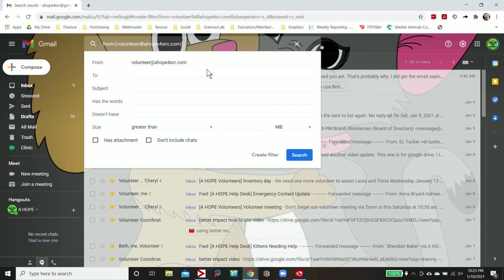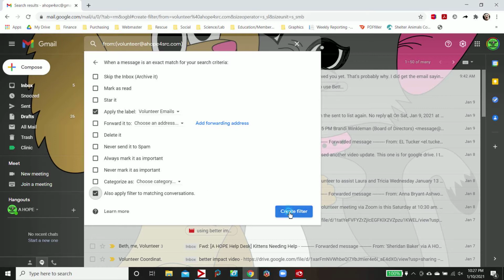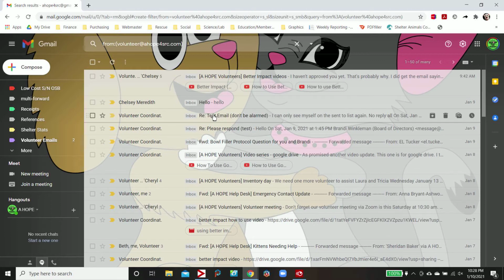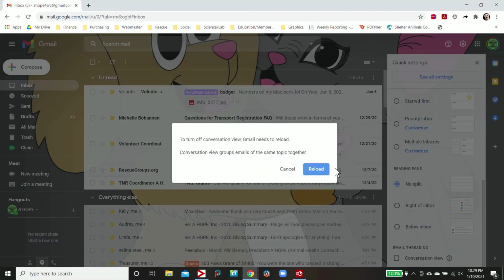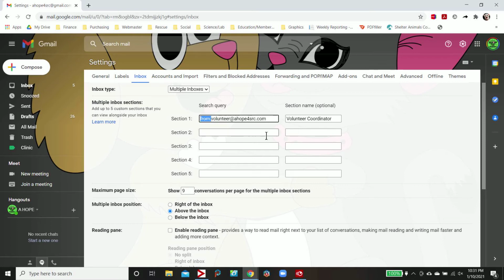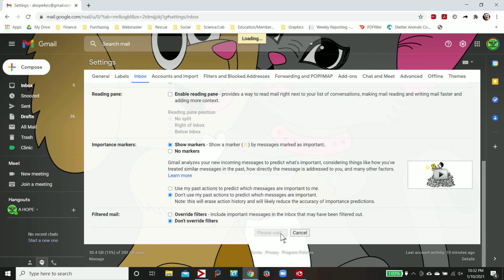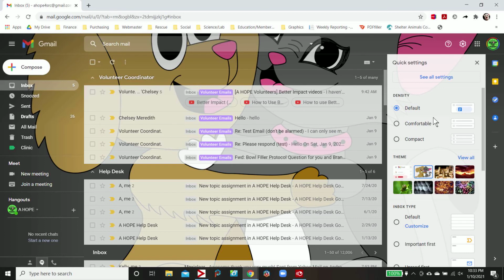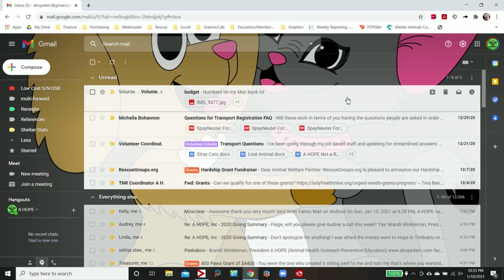How To Filter Gmail Inbox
How to filter your Gmail inbox in order to maximize viewing and calm down the clutter (and chatter!)